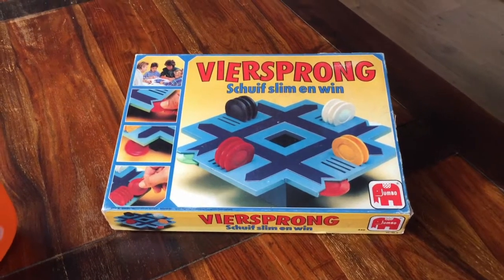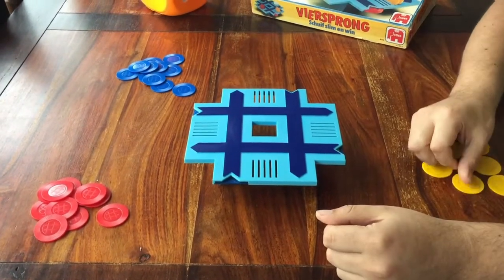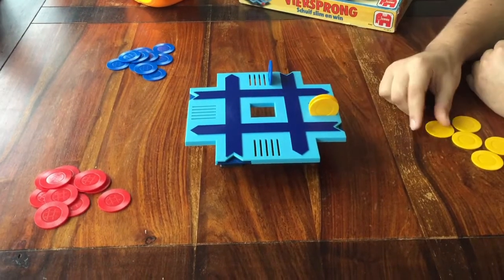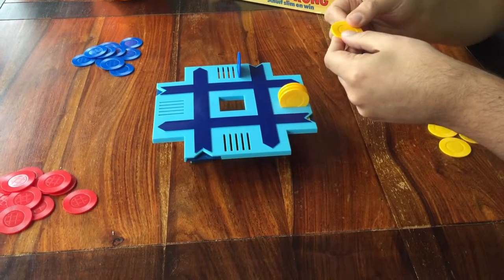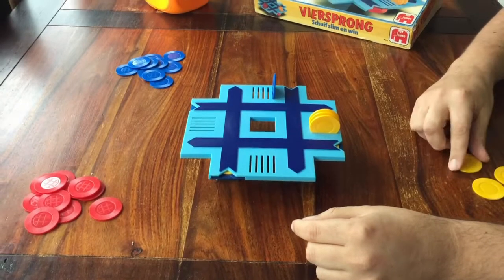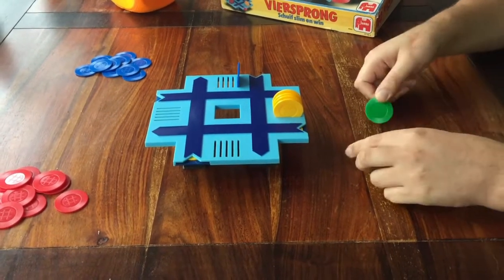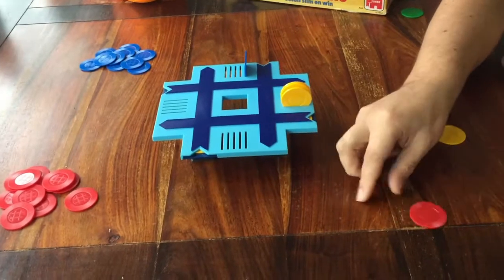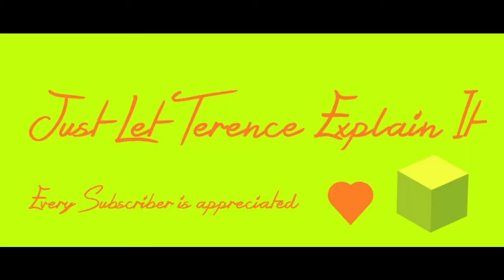Double Cross - game tutorial by JustLetTerenceExplainIt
A quick and clear explanation of the board game Double Cross.

Whenever I try to teach how a game is played I have a certain method that works best, in my opinion. After watching this video, I hope you'll be able to immediately play the game with a sense of knowing what to do (or that you now know you want to buy this game).